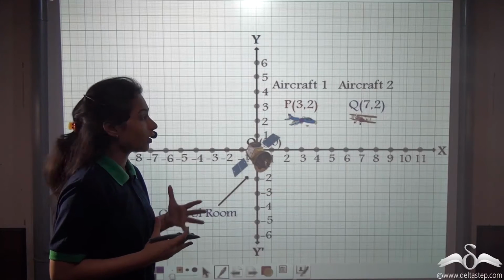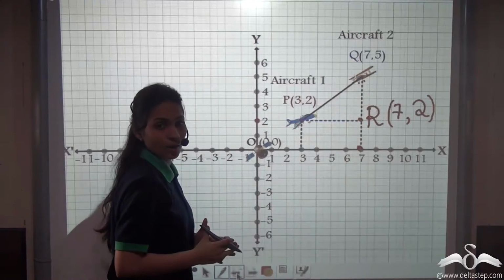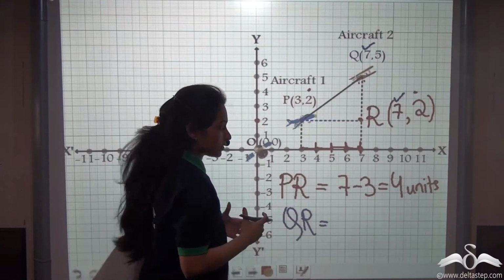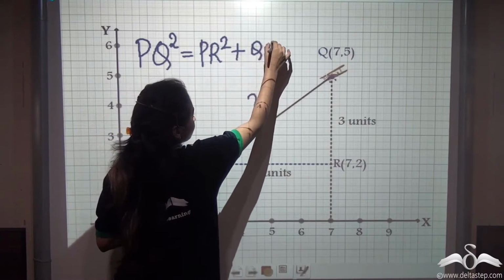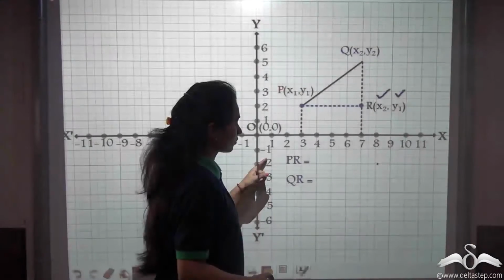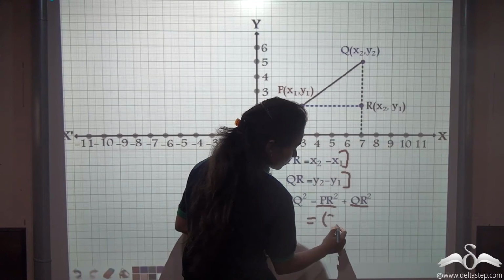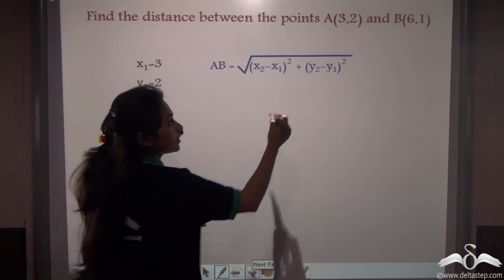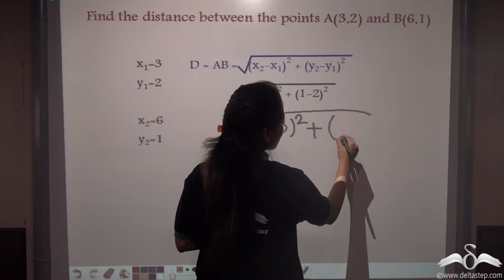Distance between 2 points using distance formula